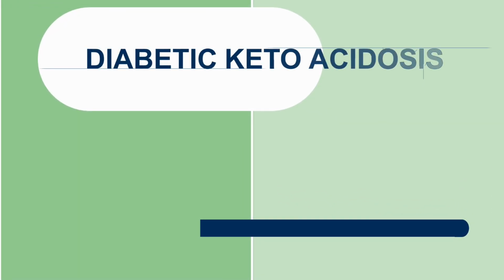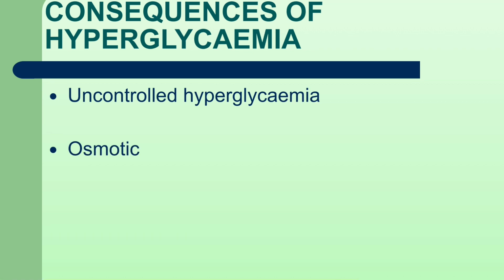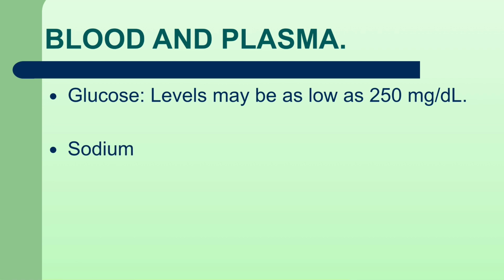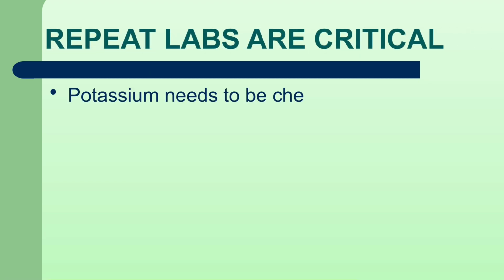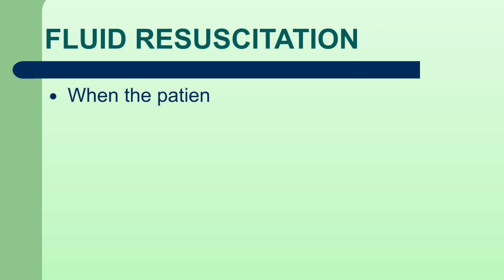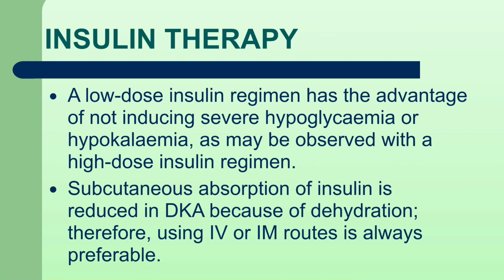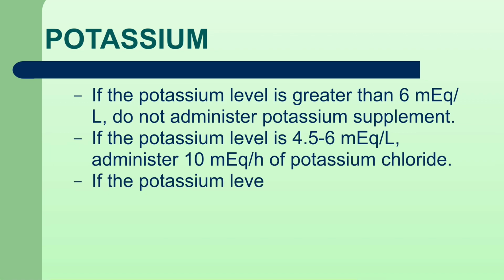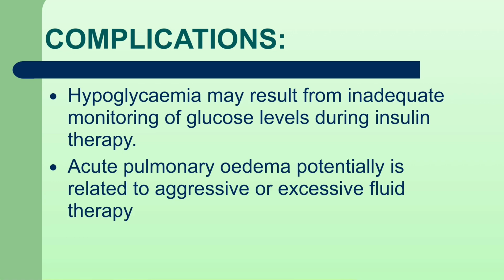DIABETIC KETOACIDOSIS - presentation and management simplified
"Explore Diabetic Ketoacidosis (DKA) in this YouTube video – a serious complication of diabetes. Learn about its causes, symptoms, and crucial management strategies to help those affected. Stay informed and promote awareness for better diabetes care."